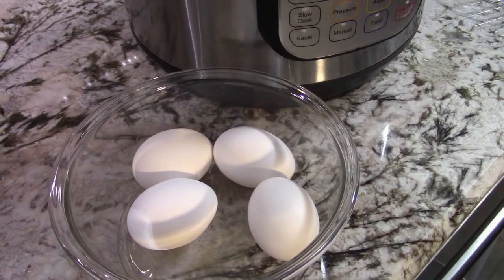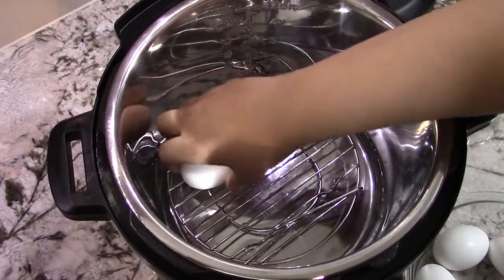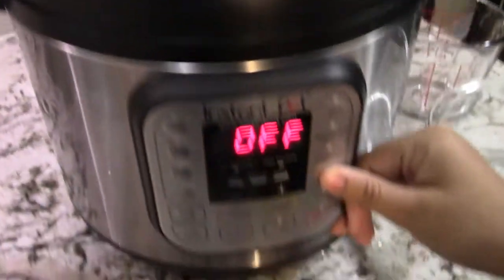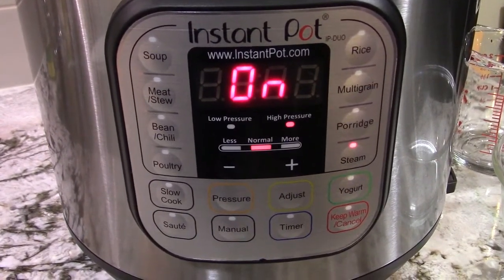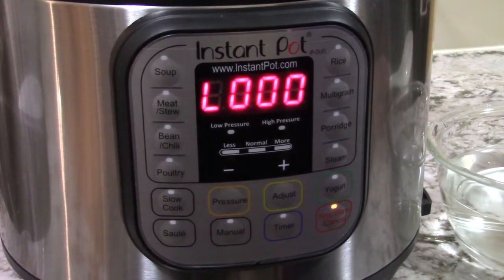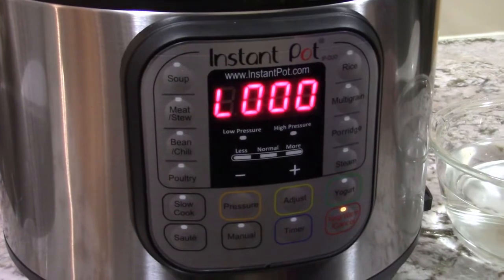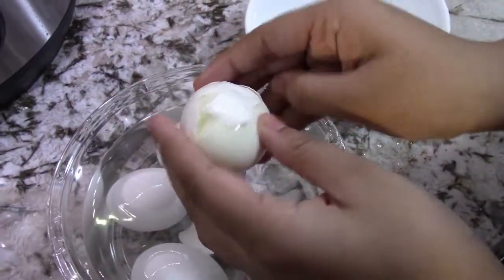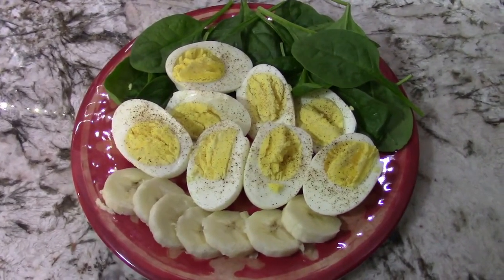Hard Boiled Eggs in the Instant Pot Easy Method